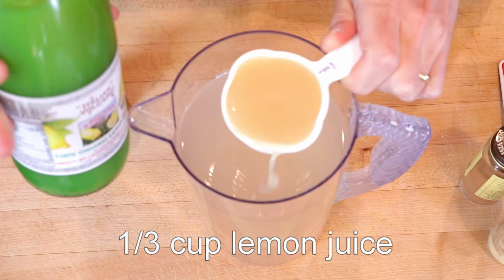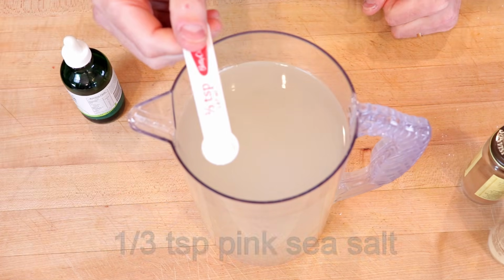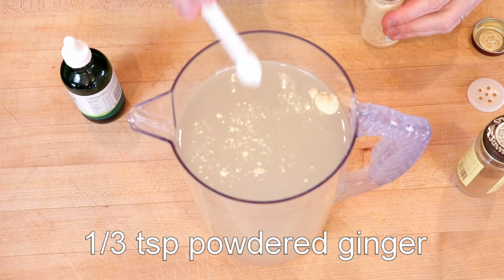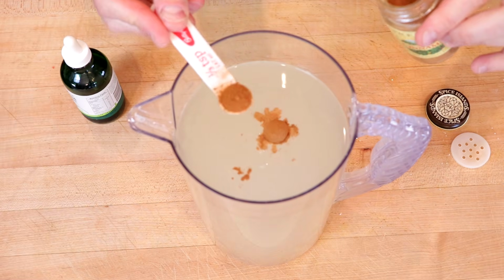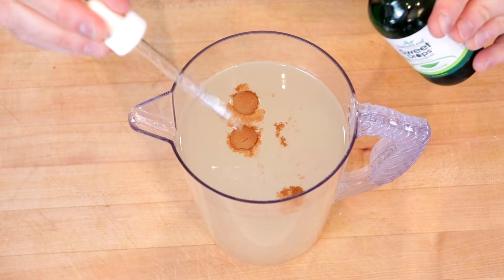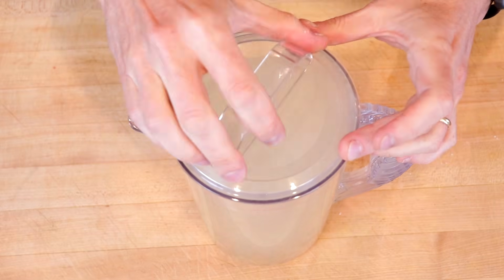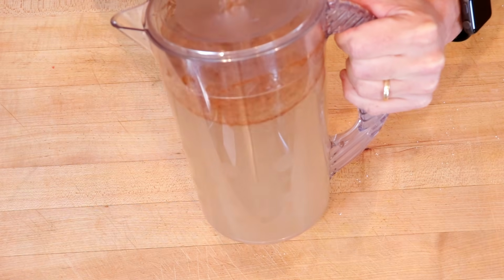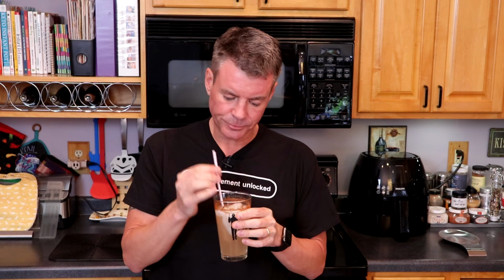How I Got Off Acid Reflux Medication After 15 Years (Natural Remedy)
I have been on one form or another of acid reflux medication for roughly 15 years.  As part of my keto health transformation, nothing would make me happier than to get off of all medications and be free of the chronic ailments that have been plaguing me for years.

Some of my viewers suggested that I might be able to cure my acid reflux / GERD by consuming apple cider vinegar.  I decided I'd give it a try for 30 days.

Here's the tonic recipe:
2 quarts water
2/3 cup ACV with mother
1/3 cup lemon juice
1/3 tsp Himalayan pink salt
1/3 tsp powdered ginger
2/3 tsp ground cinnamon
A few squirts of liquid stevia

Yield is 5-6 servings poured over ice and consumed through a straw to limit contact with teeth enamel.

Prior to trying this treatment, I would encourage you to try the "burp test" I describe in the one year follow-up video (linked below), as that will be a pretty good indicator as to whether this will work for you.  It's been 3 years since I started consuming ACV and 3 years I have been reflux free.  I currently only drink it once per week, before bedtime.  I just put 2 TB in a small glass of warm water and chug it down like a shot.  Good luck!

Plunger pitcher